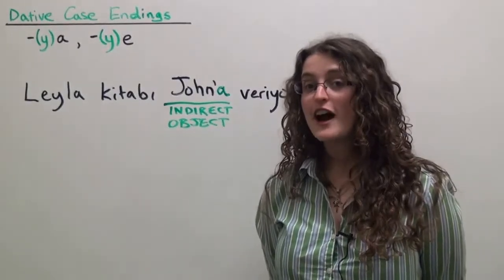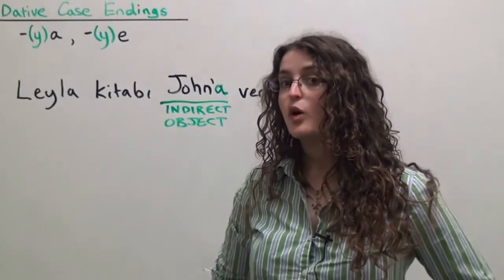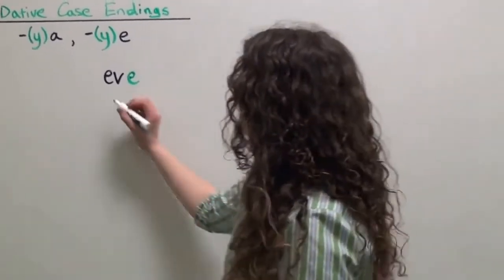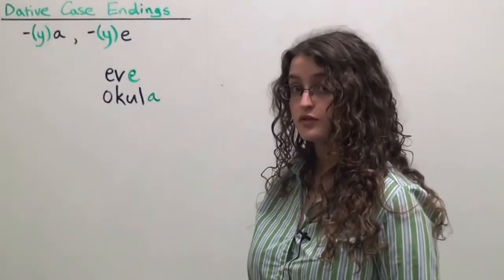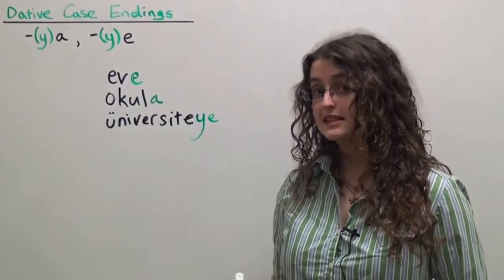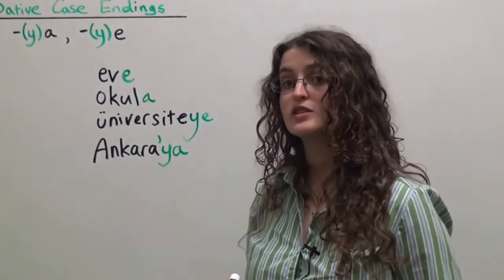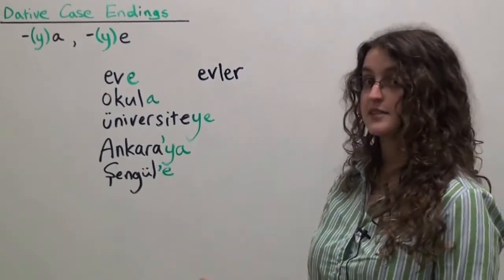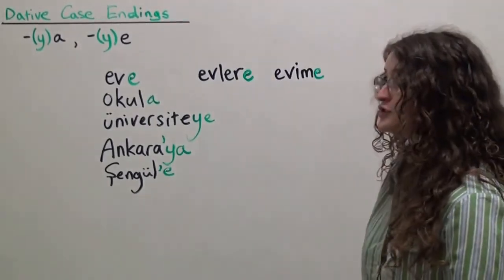7 Turkish Grammar The Dative Case to, towards, for